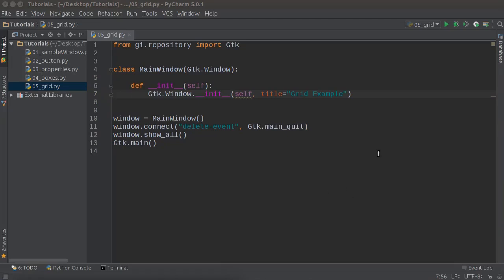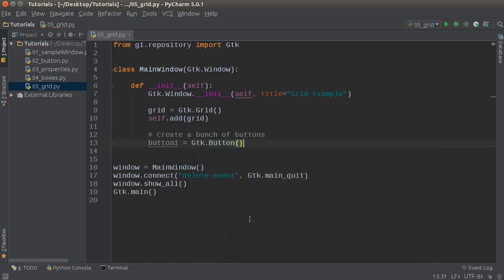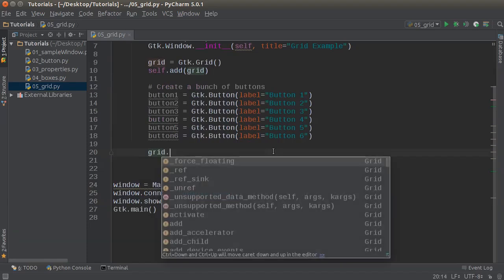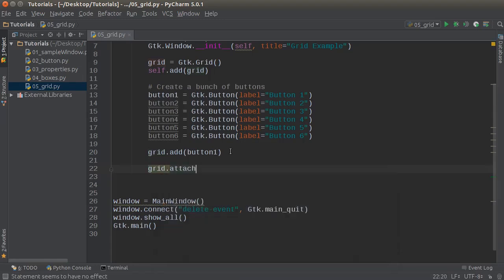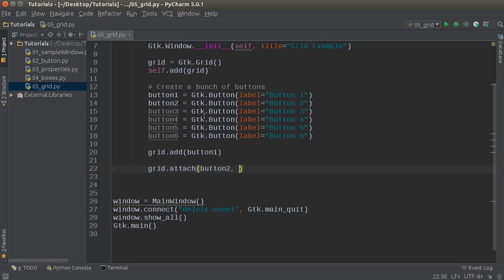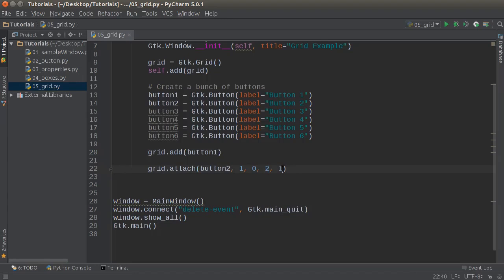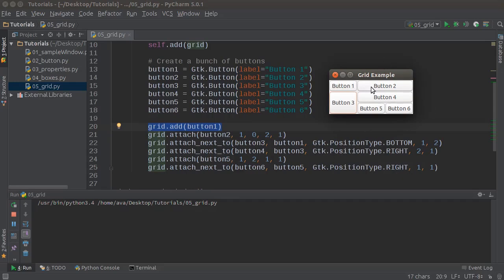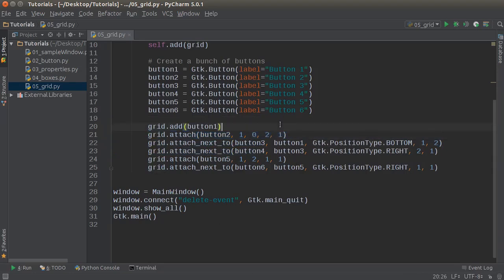Python GUI Development with GTK+ 3 - Tutorial 5 - Grid Layout